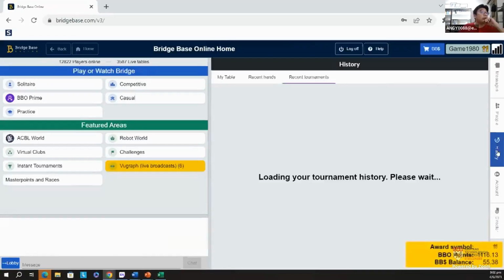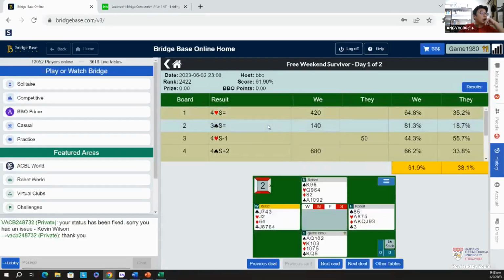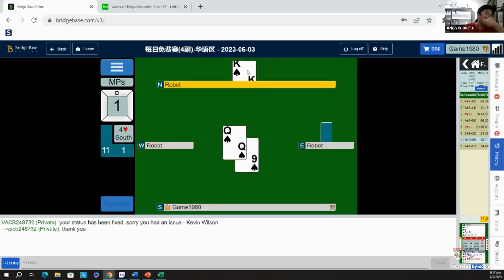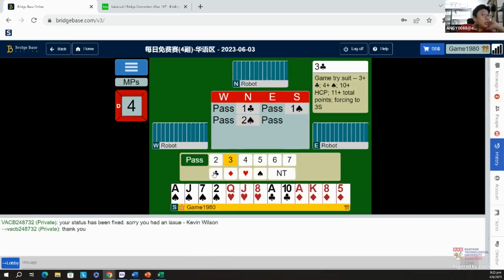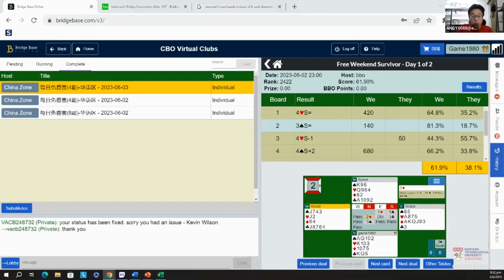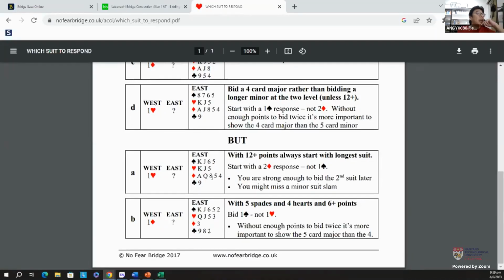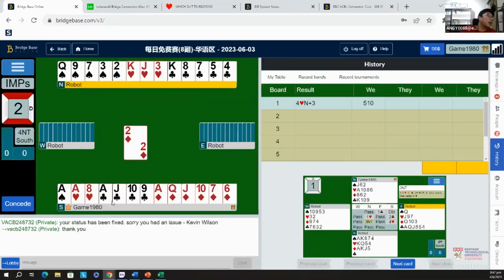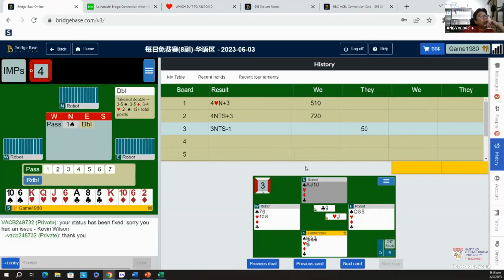4th June 2023 Bridge Lesson